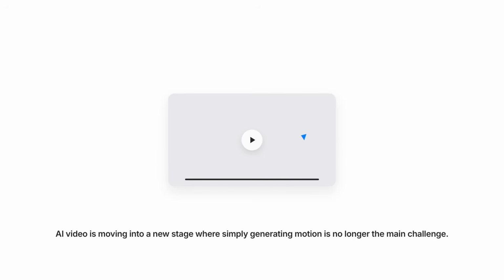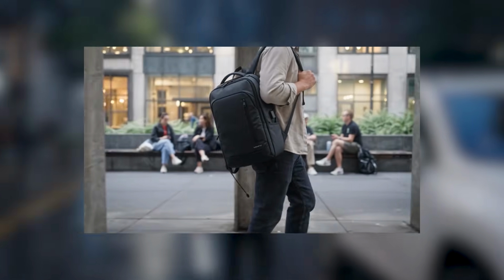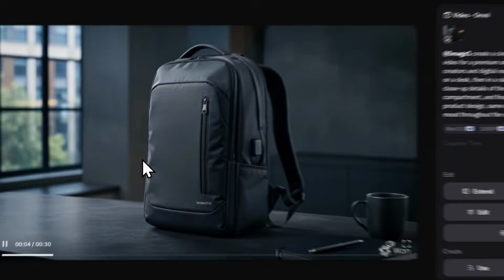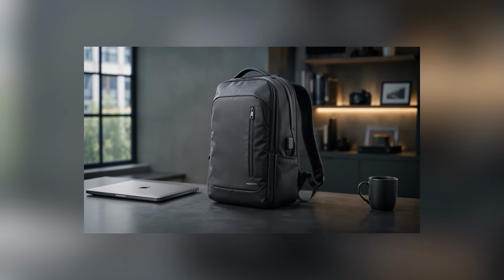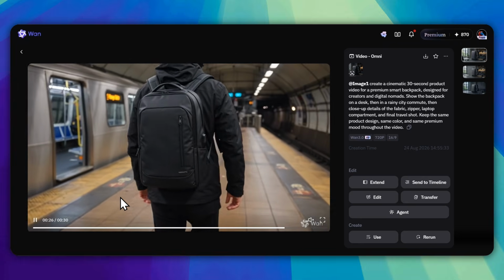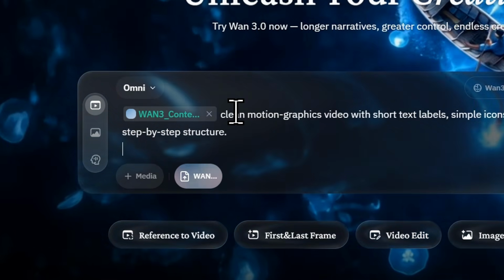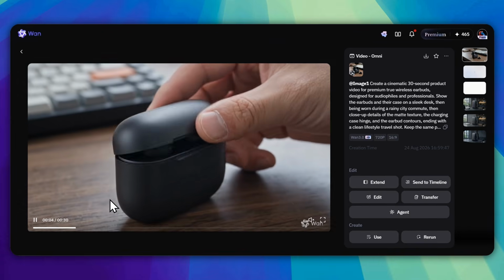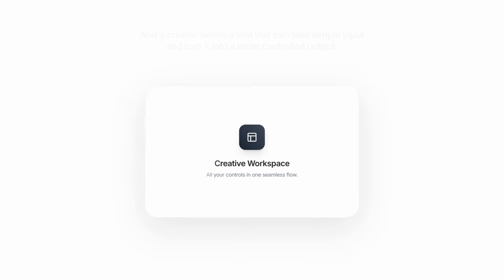WAN3.0 AI Video Generator: From Product Image to Cinematic Ad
AI video is moving into a new stage.

At first, the question was simple: can AI generate a moving clip? But now, that is not enough anymore. Creators need longer scenes, better control, stronger realism, consistent details, readable information, clear motion, and outputs that can actually fit into real content workflows.

In this video, I test WAN3.0, a visual generation model built for creators who want to turn simple inputs into more professional video outputs.

For this demo, I create a short cinematic product story for a premium smart backpack. The goal is to see whether WAN3.0 can keep the product style consistent while creating a more cinematic and usable video sequence.

What is WAN3.0?

WAN3.0 is an AI visual generation model designed to help creators produce more controlled and professional-looking video outputs from simple inputs.

Instead of only generating short random clips, WAN3.0 focuses on longer narrative generation, reference control, realism, structured rendering, and more practical creative workflows.

What you will see in this video:

✅ How WAN3.0 helps create longer AI video scenes
✅ How to use product references for better consistency
✅ How to generate a cinematic product ad concept
✅ How WAN3.0 handles product style, color, and visual continuity
✅ How realism improves through lighting, texture, and camera movement
✅ How reference control helps with ecommerce ads and product videos
✅ How document-style ideas can become visual explainers
✅ Why WAN3.0 feels built for more practical AI video workflows

Best for:

✅ Content creators
✅ Product marketers
✅ Ecommerce brands
✅ Short film creators
✅ Game and cinematic creators
✅ Tutorial creators
✅ Social media creators
✅ Anyone testing professional AI video workflows

For product ads, consistency matters. For short stories, emotion and continuity matter. For explainers, readable information matters. For cinematic shots, lighting, texture, and movement matter.

That is why WAN3.0 is interesting. It is not only about creating something that moves. It is about creating video that has structure, consistency, realism, and enough duration to carry an actual idea.

What would you create first with WAN3.0: a cinematic product ad, a short drama scene, a motion-graphics explainer, a game trailer, or a full AI video workflow?